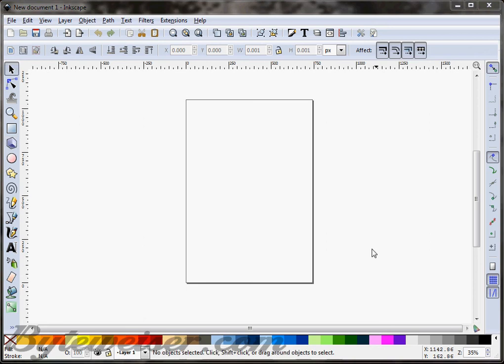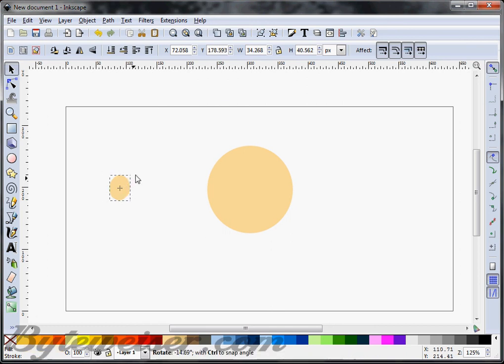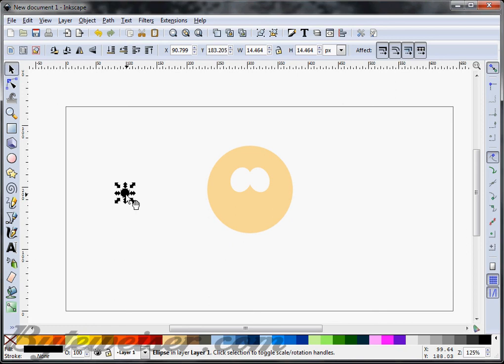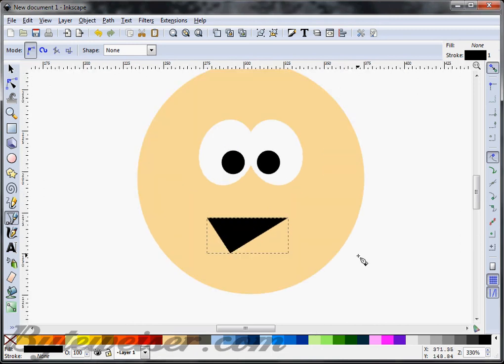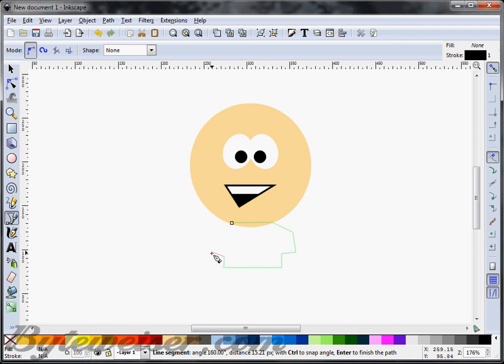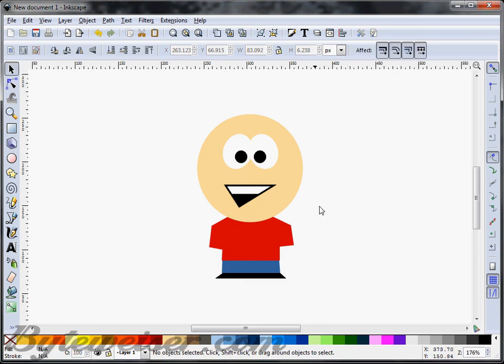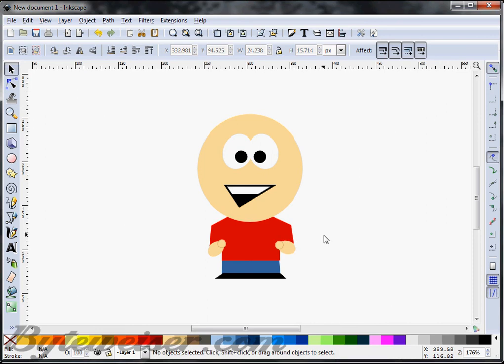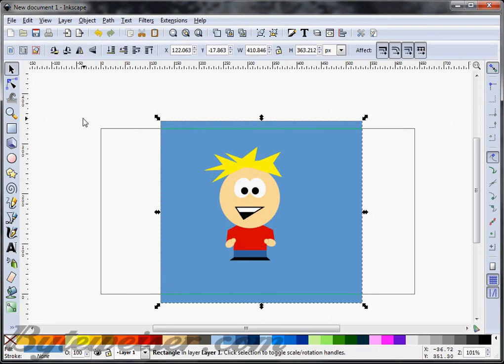Byteweiser Inkscape Tutorial #2: Make a South Park Character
In this tutorial, I will show you how to make a South Park character in under 10 minutes.